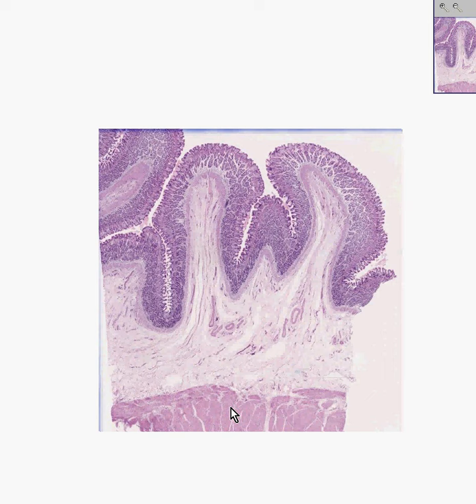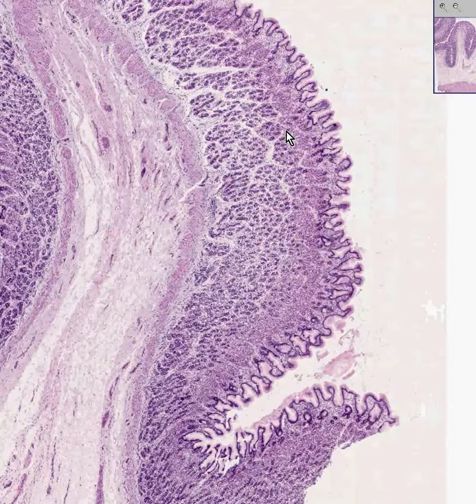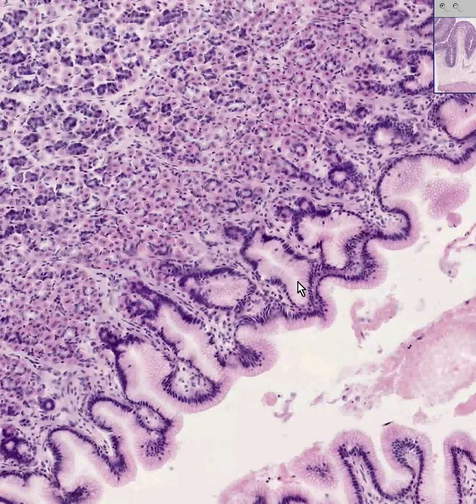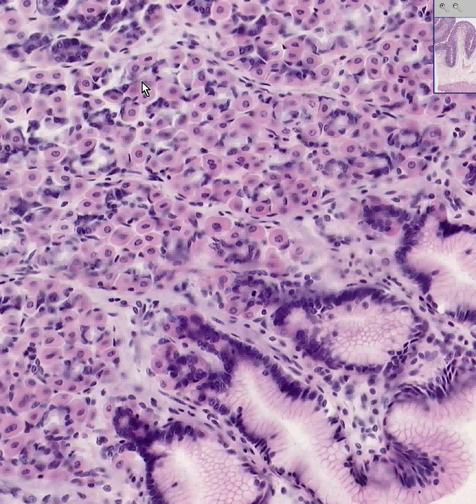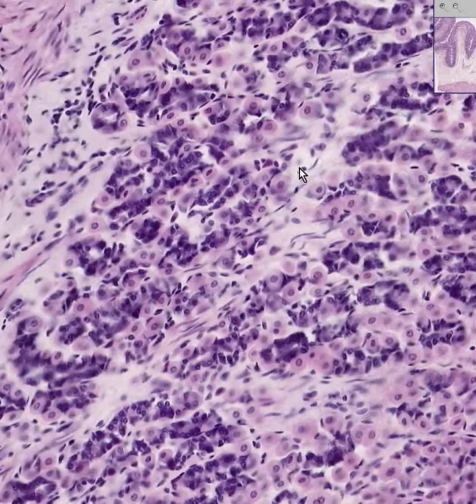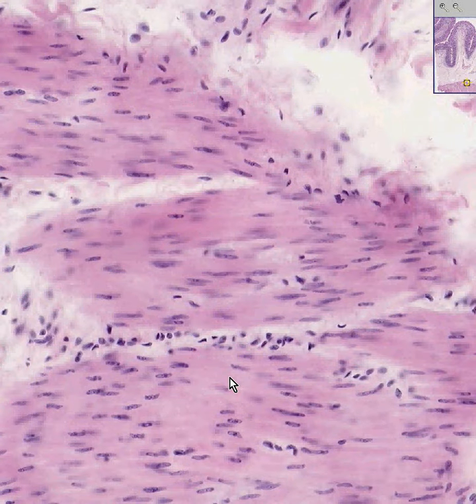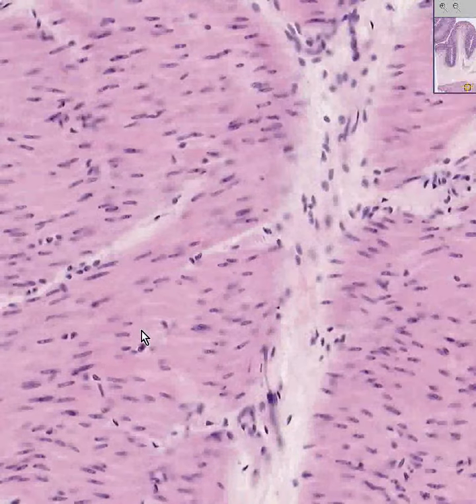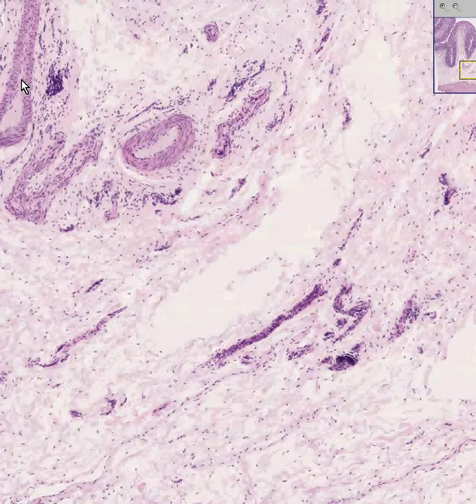Histology Gastric Fundus